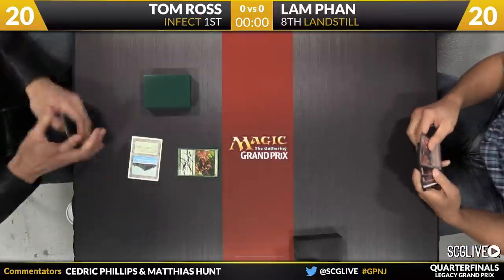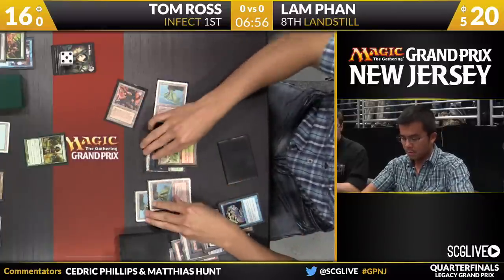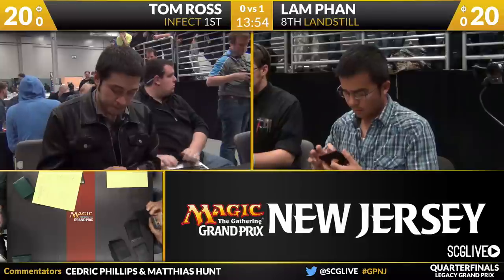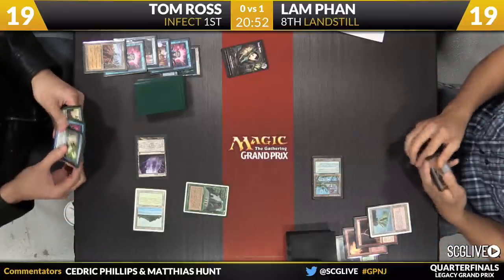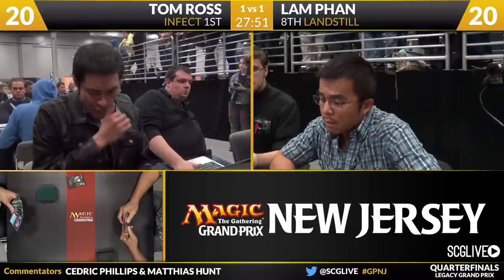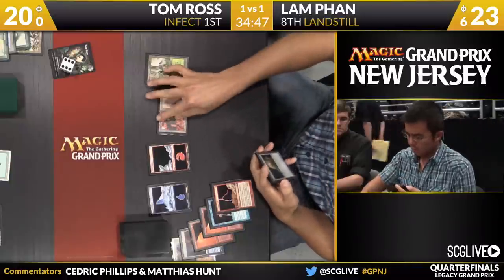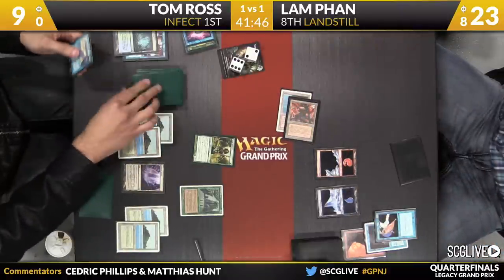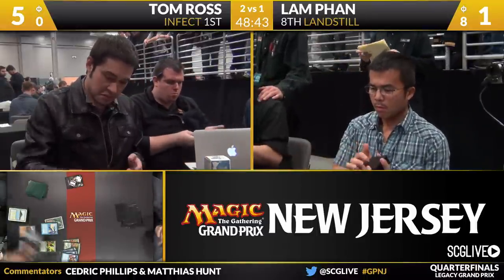Grand Prix New Jersey 2014 Quarterfinals: Tom Ross vs. Lam Phan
Watch the first part of the quarterfinals of Grand Prix New Jersey 2014, featuring Tom Ross vs. Lam Phan.
Format: Legacy